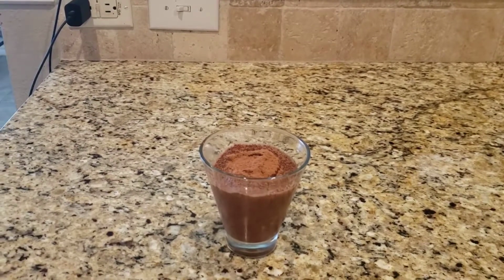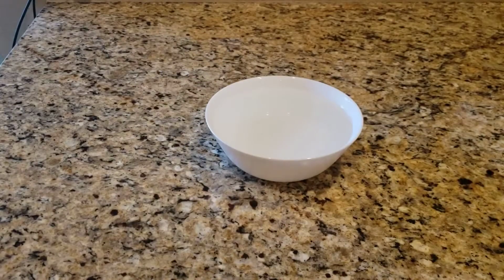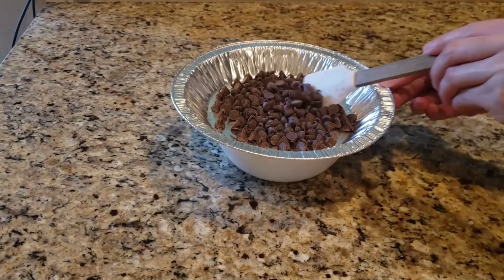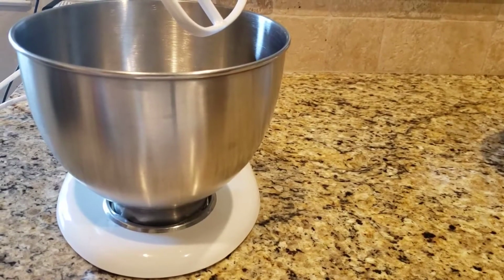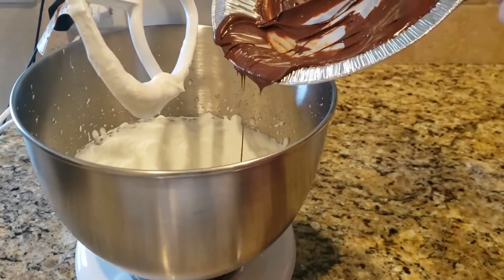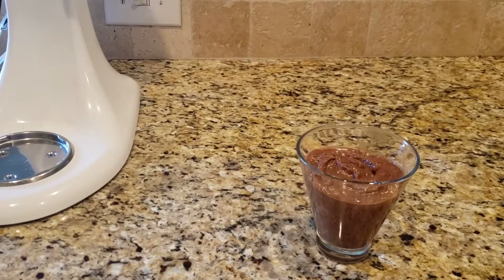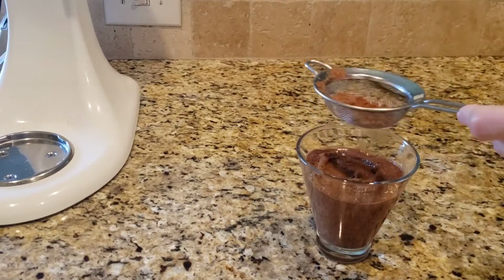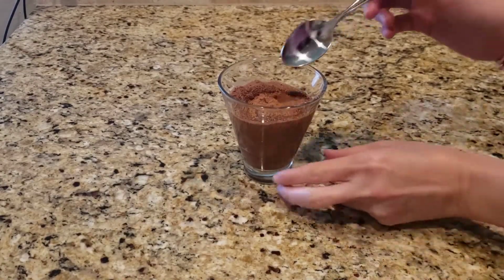How to Make Chocolate Mousse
Ingredients:
-1/2 Cup of Whipping Cream
-1/4 Cup of Dark chocolate
-Coca Powder (optional)
-Hot Water to Melt the Chocolate